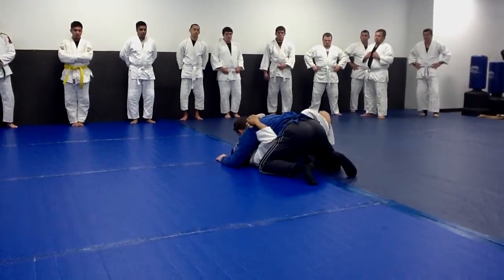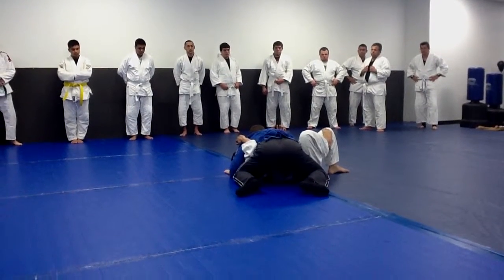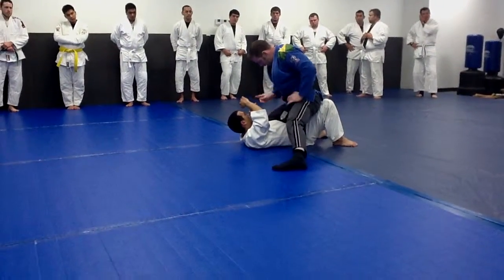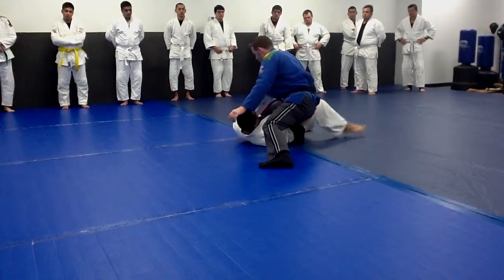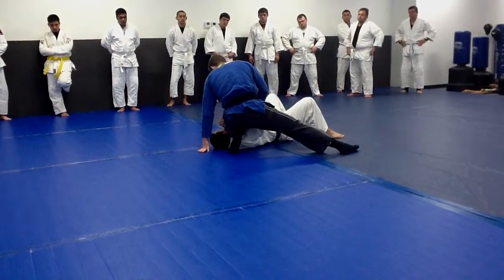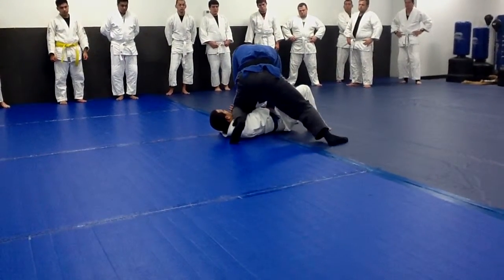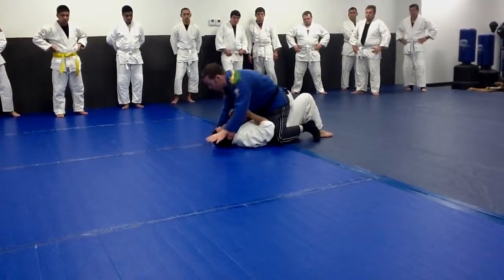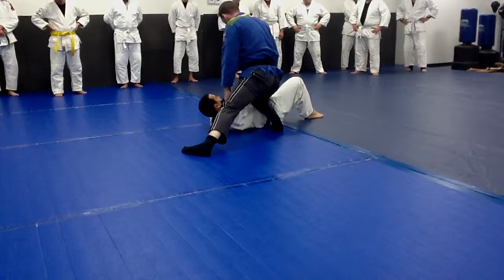knee ride fundamentals